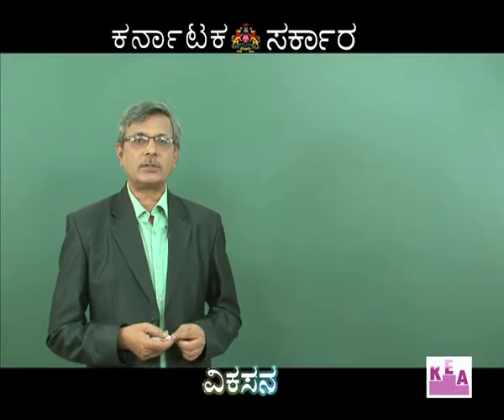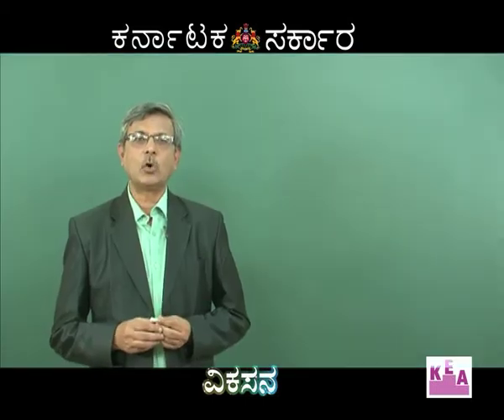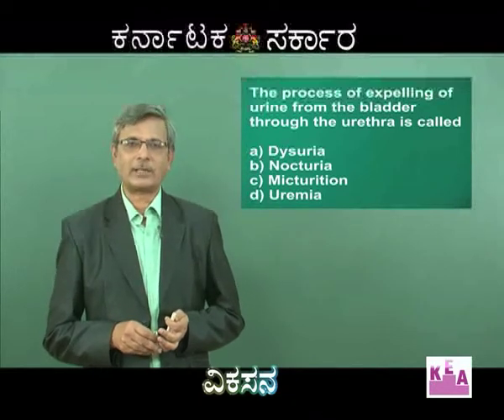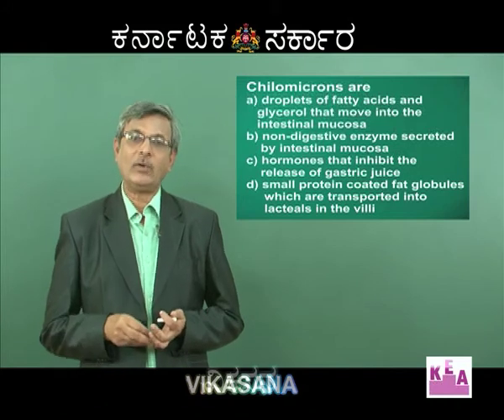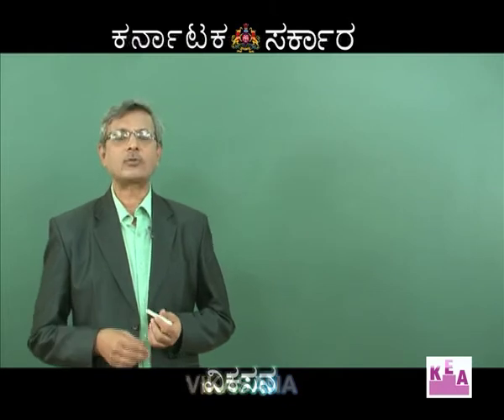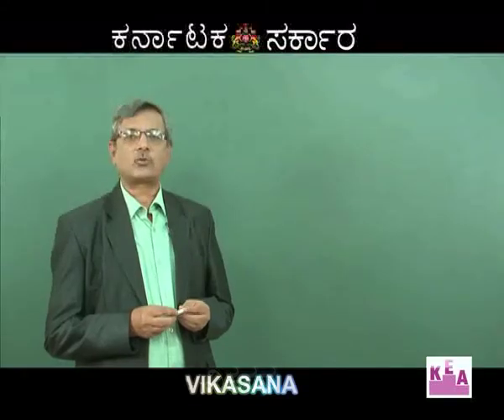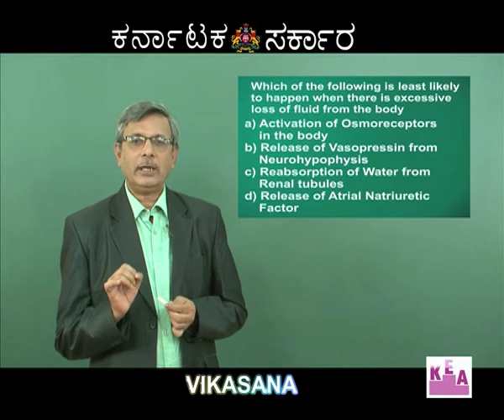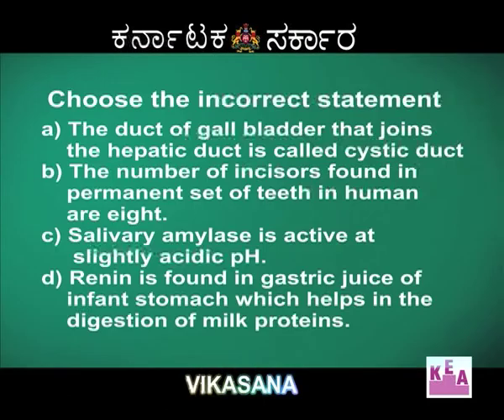Ep 28 Bio Human Physiology 02